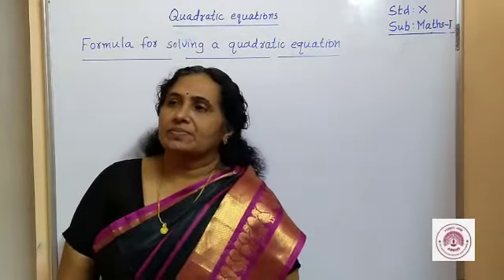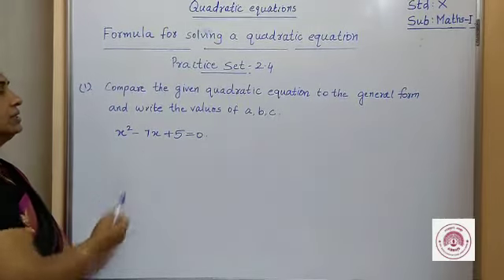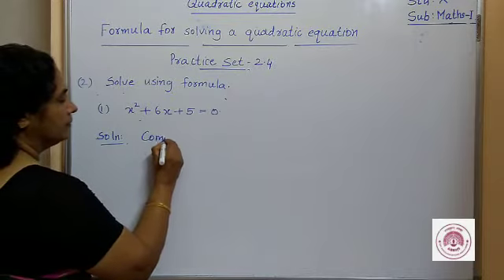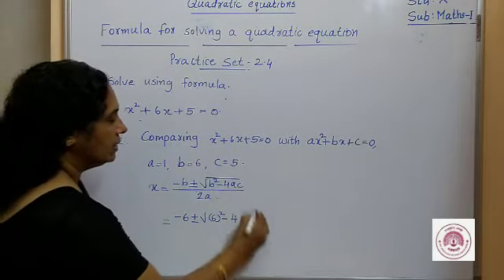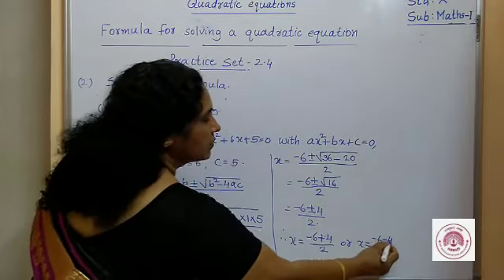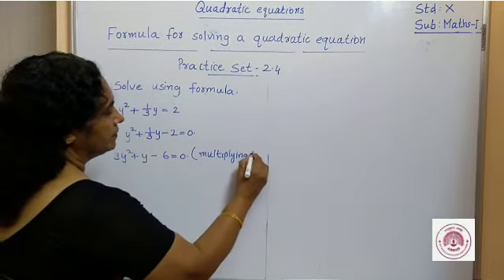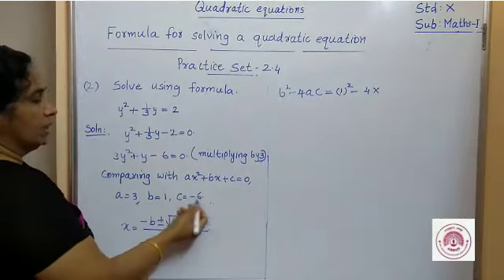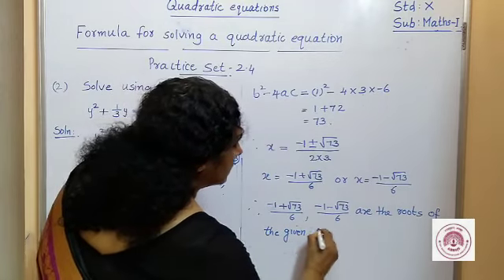Std-10 Maths-1 Ch-2 Quadratic equations Formula for solving a quadratic equation.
Std-10
Maths-1
Ch-2 Quadratic equations
  Formula for solving a quadratic equation.